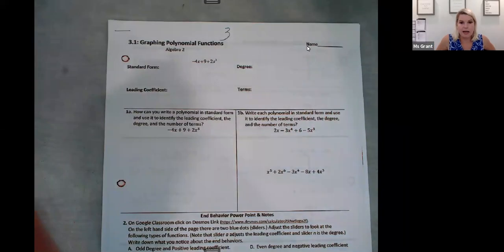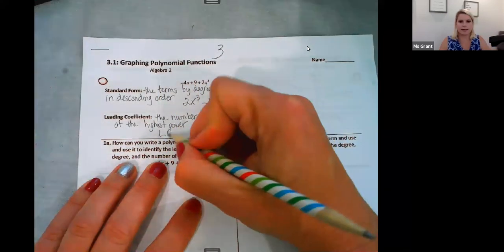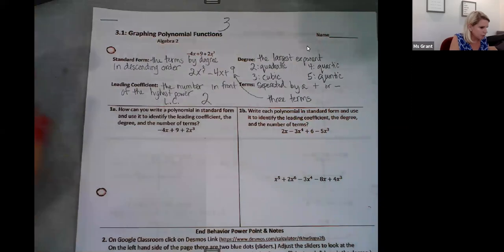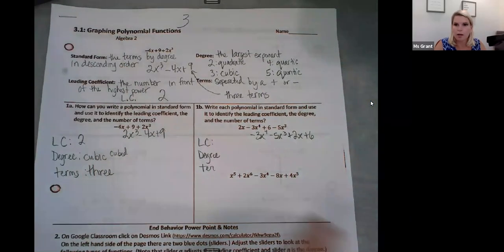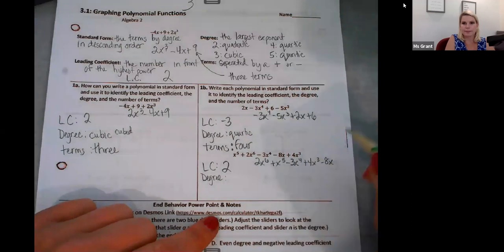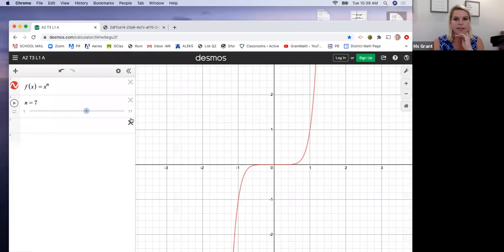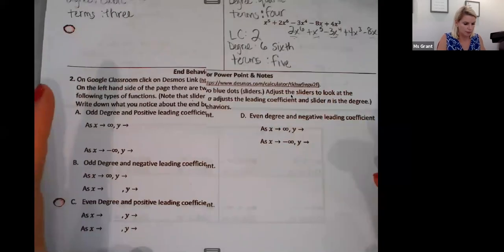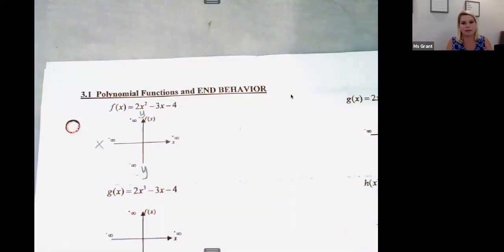Graphing Polynomial Functions Day 1